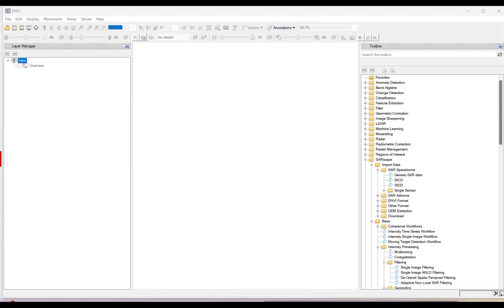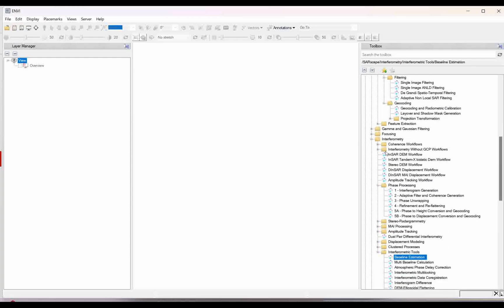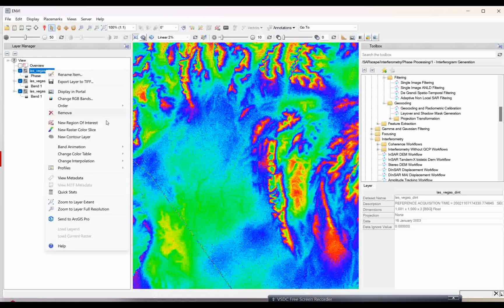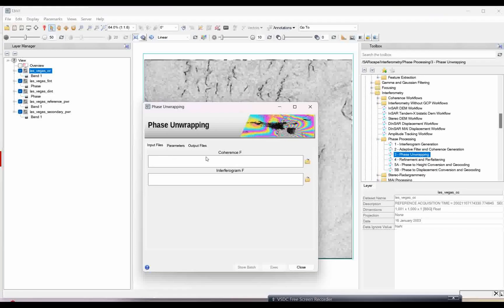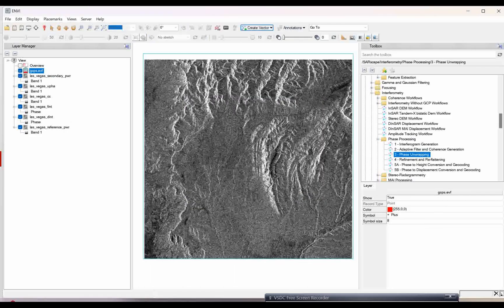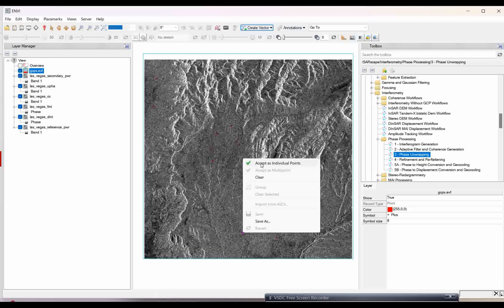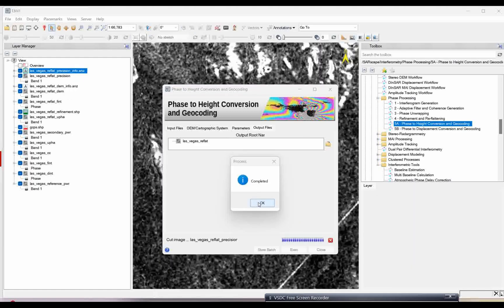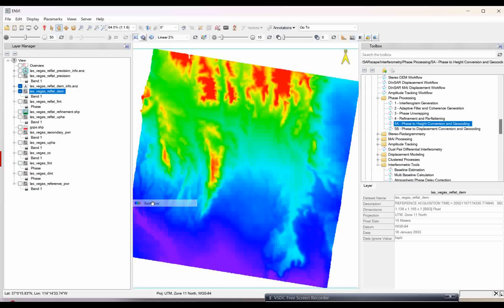How to Generate Precise DEMs from SAR Data with InSAR in ENVI SARscape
For today's video on my YouTube channel, which focuses on Space Remote Sensing and GIS, we'll dive into the fascinating process of DEM creation from SAR images using Interferometry with the help of ENVI SARscape. This method employs InSAR (Interferometric Synthetic Aperture Radar) and DInSAR (Differential InSAR) techniques to generate accurate Digital Elevation Models (DEM), as well as Coherence and Land Displacement maps.

Here’s a breakdown of the key steps involved in this process:

1. Co-registration using DEM
The first step ensures the alignment of corresponding points in both SAR images. By using an existing DEM, the processing parameters are fine-tuned to ensure proper image registration.
2. Common Doppler Bandwidth Filtering
If there are discrepancies in the Doppler centroids of the images, this filtering step minimizes de-correlation between them, improving the quality of the interferogram.
3. Interferogram Generation
A spectral shift filter is applied to the image pair. The Hermitian product is then calculated to generate the interferogram, which represents the phase difference between the SAR images.
4. DEM Flattening
Synthetic fringes are generated from a lower-resolution DEM or ellipsoidal height using a backward geocoding approach. These fringes are cross-multiplied by the SAR interferogram to remove low-frequency phase components, setting the stage for phase unwrapping.
5. Adaptive Filtering
The interferogram is filtered to enhance phase signal-to-noise ratio (SNR), ensuring more accurate height data in the final DEM.
6. Phase Unwrapping
The phase of the interferogram is unwrapped using a region-growing approach, converting the wrapped phase data into continuous elevation information.
7. Phase Editing
If there are errors in the unwrapping process, they can be manually or semi-automatically corrected to ensure accuracy in the final DEM.
8. Geometry Optimization with Ground Control Points (GCPs)
The SAR orbit parameters are refined using GCPs to achieve precise phase-to-height conversion. Both manual and automatic GCP identification methods are available for accuracy.
9. Phase-to-Map Conversion
The final DEM is obtained by rigorously converting the phase data into a map, taking into account the range-Doppler nature of SAR acquisitions. This conversion uses all necessary geodetic and cartographic transformations, ensuring the DEM is presented in the correct reference system.
10. Final DEM Creation
The final result is an accurate Digital Elevation Model (DEM), derived from the SAR data, providing detailed topographic information about the surveyed area.
In this video, we will also focus on the importance of using DORIS precise orbits for higher DEM accuracy, rather than relying solely on the orbital parameters provided with the raw data.